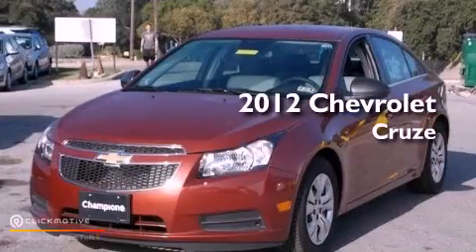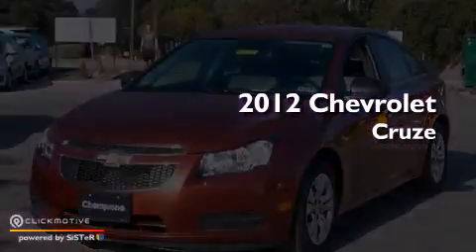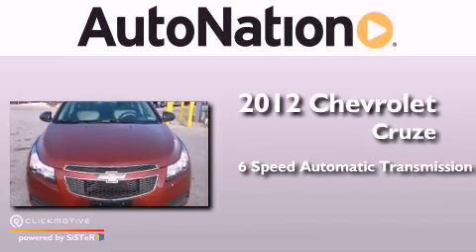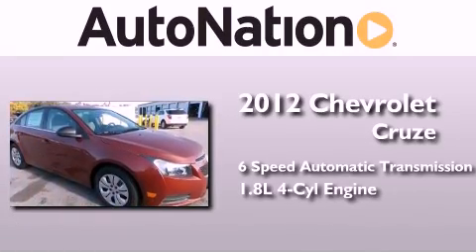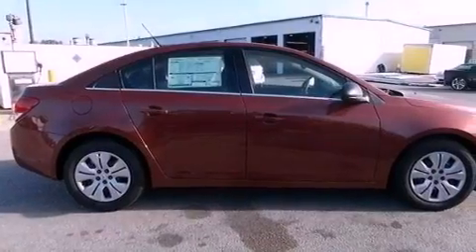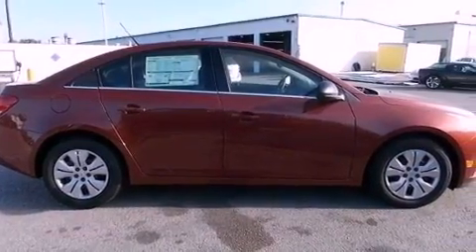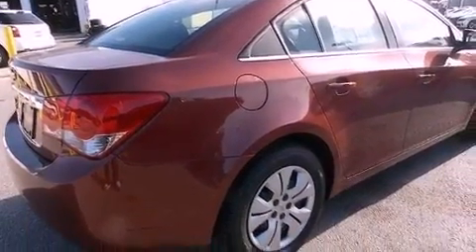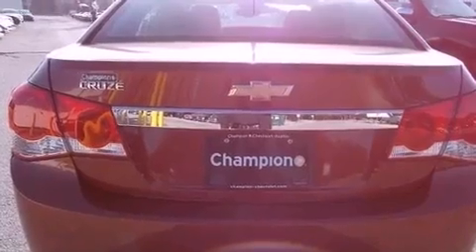2012 Chevrolet Cruze Austin TX 78759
Year : 2012
 Make : Chevrolet
 Model : Cruze
 Engine : Gas I4 1.8L/110
 Trans . : Automatic
 Exterior : Autumn Metallic
 Miles : 5
 Interior : Black